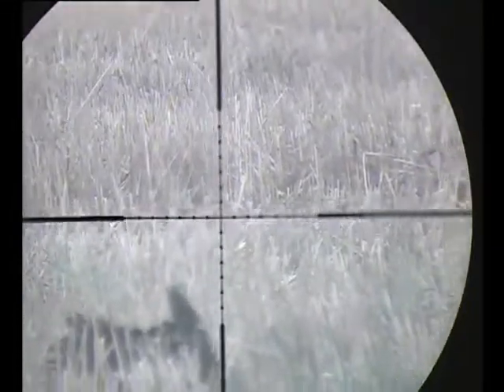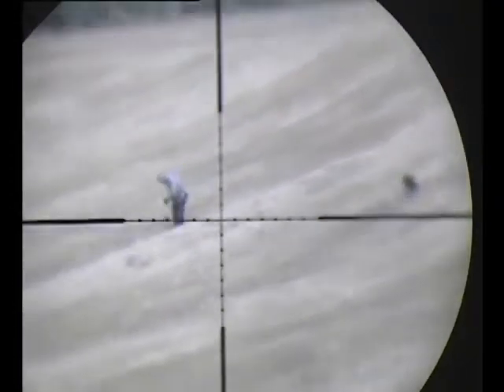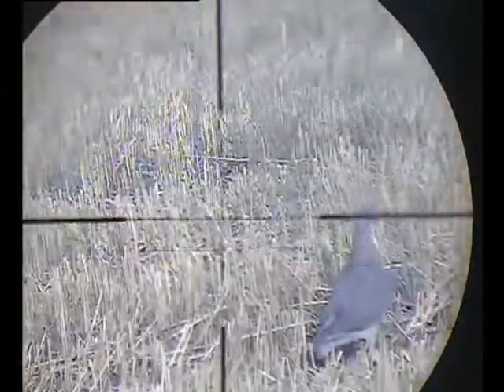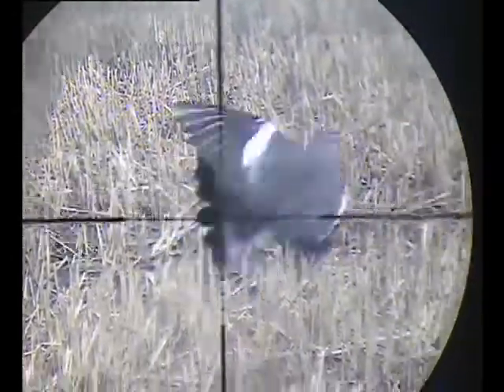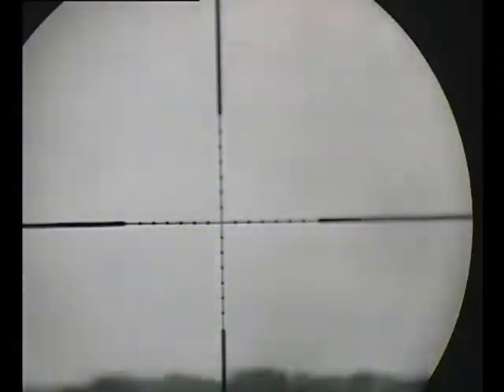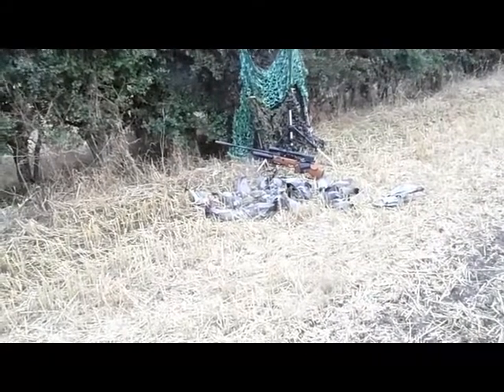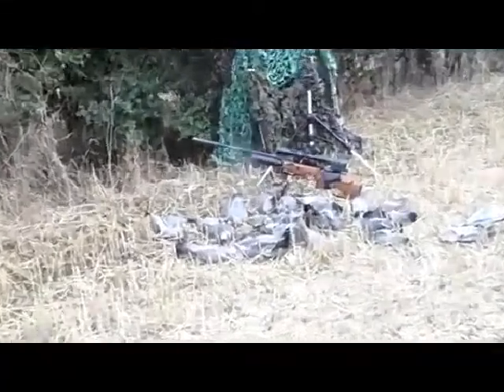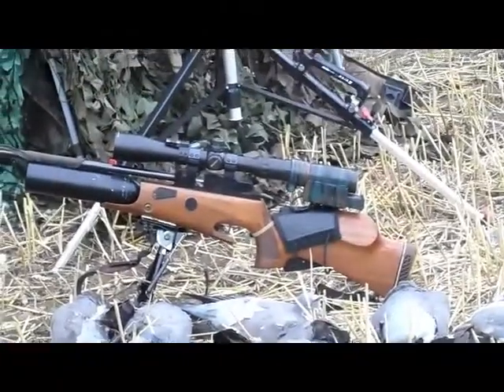shooting wood pigeon with air gun